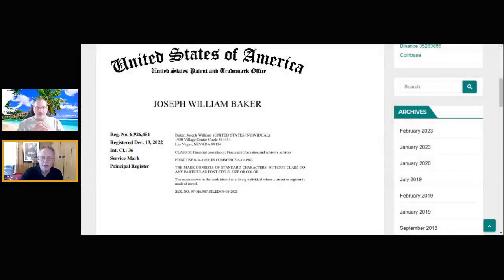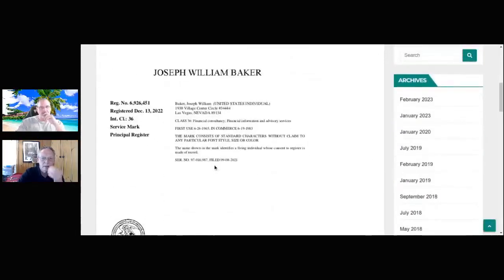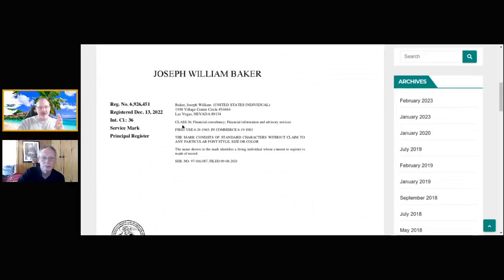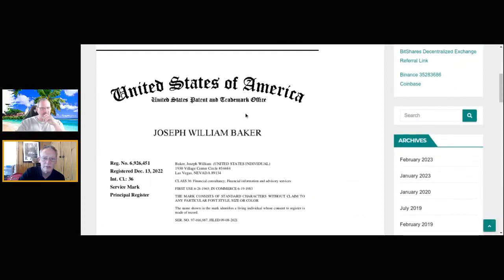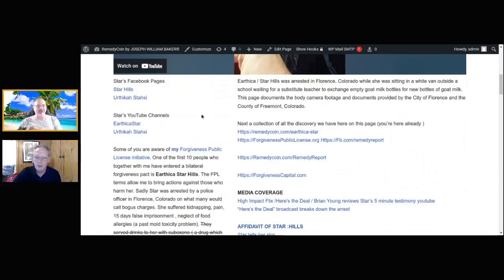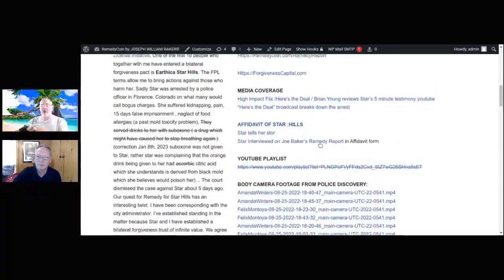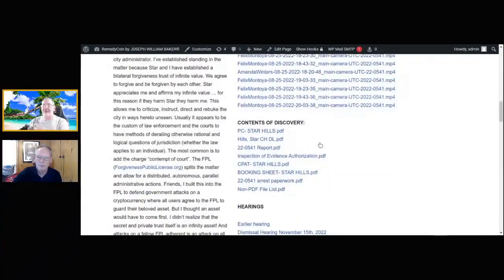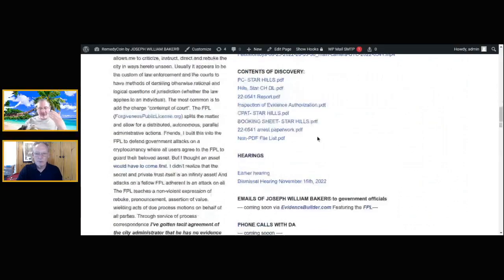Joe Baker's Remedy Report Eddie Craig Thursday, May 4th, 2023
Joe interviews Eddie about the law, courts, and proper jurisdiction.